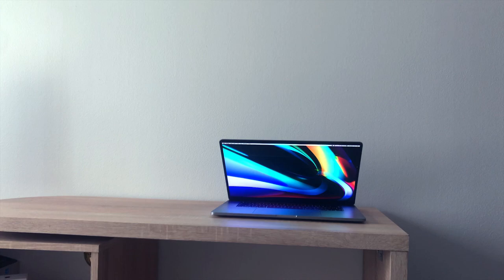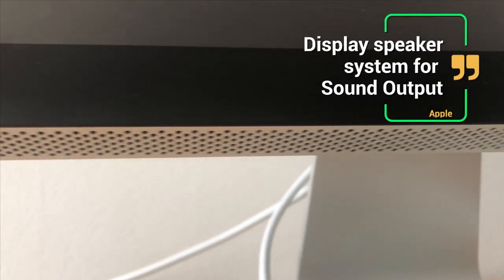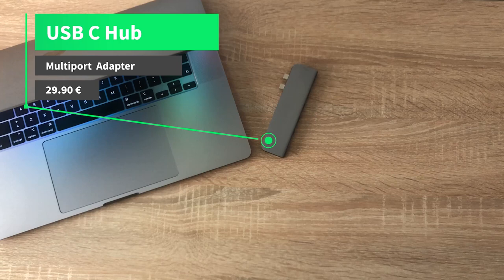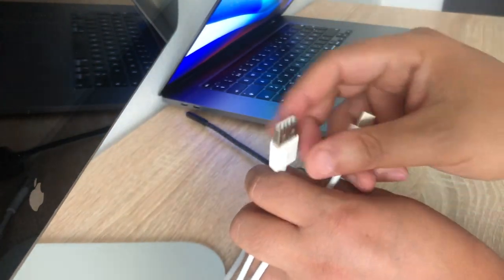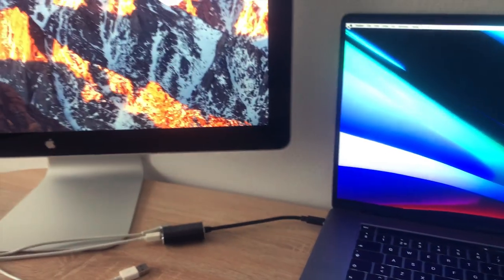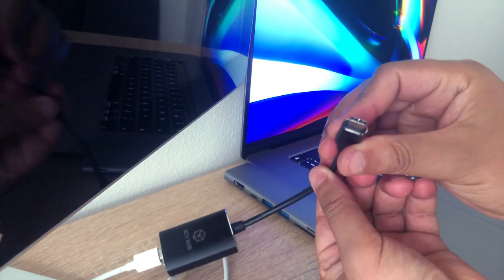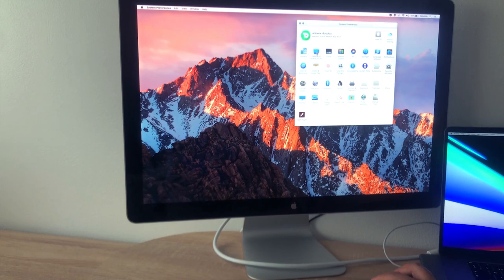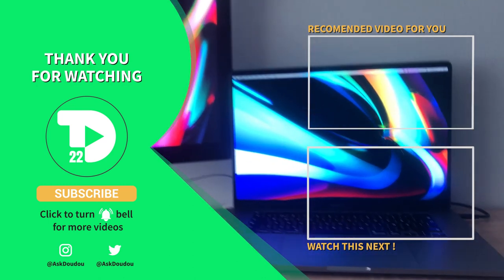How to Connect Apple Cinema Display LED 24 inch to modern MacBook | Use of 16 inch MacBook Pro 2019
Would you like to know:
-- How to connect an Apple Cinema Display LED 24 inch to any modern MacBook.
-- Use an Apple Cinema Display as an External Monitor

In this video you will learn how you can connect a new 2019 or 2020 MacBook Pro 16 inches to an old Thunderbolt Apple Cinema Display LED (24-Inch). And how you can use all of its USB ports that are on the rear of the Display.

Briefly: The 24-Inch Apple Cinema Display is an old display that is still working perfectly in 2020. It got a good screen resolution with pixelation, and it's perfect good for doing graphic designs. For budget wise it is a considerable choice.

Further, This video Tutorial is designated to work with any MacBook models starting from 2016 upward including the latest Apple M1 MacBook, and that have only thunderbolt 3 ports (USB-C). This will for sure help you connecting your MacBook pro to old monitor (old display).

What type of adapters would you need?

1- USB Type-C™ to Mini DisplayPort™ adapter:
Best First Option: UPTab (Compatible with with New M1 MacBook Pro/Air, iPad Pro USB-C, Mac Mini M1, iMac)

Second Option: ICY BOX IB-AD550-C by RaidSonic

2- USB 3.1 Type-C Hub (Currently unavailable from Amazon)

3- The USB 3.1 Type-C Hub, I m using in this video I got it from AliExpress, it cost me something like 17$ and I received it in 10days

I have also done another video tutorial, Check How to Connect Apple Thunderbolt Display 27 inch to modern MacBook

🎵 MUSIC I USE A LOT:
Check this playlist, it contains most of music I use in my videos

🎥  Video editing Program: Ae-Pr-Au-Ps-Ai

Thank you for supporting Askdoudou so I can continue to provide you with free tutorials!